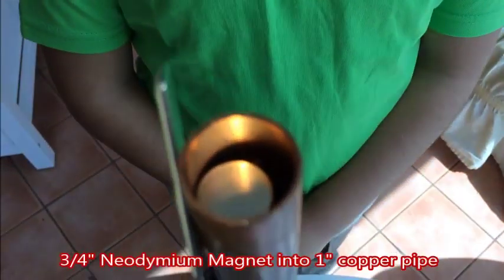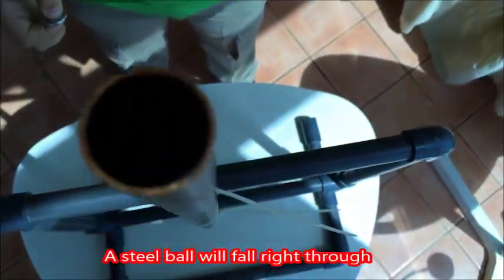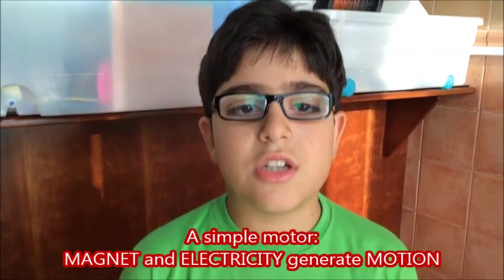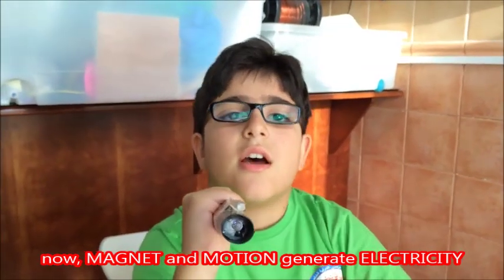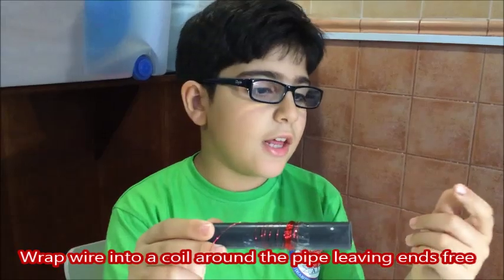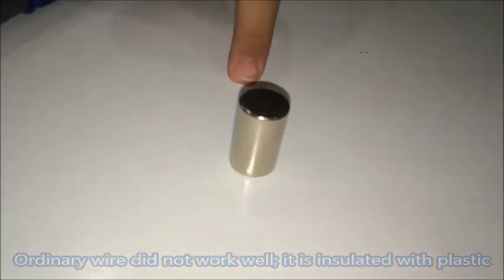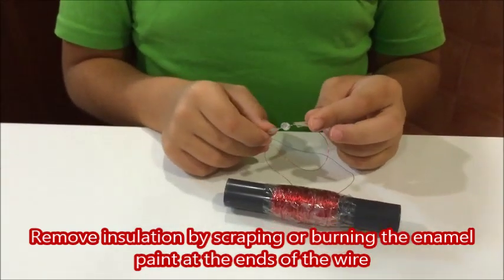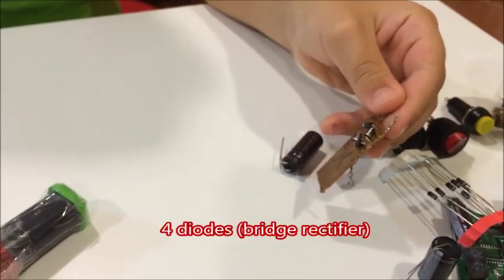Awesome Explanation of Electricity and Magnetism - Part 2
Awesome and clear demonstration of the easiest way to make electricity presented by our youngest member - just move magnets close to copper.
This is an informative instructable about the field of Electricity and Magnetism for kids , parents, and teachers.  Also a useful scientific toy and great science project.  We share all we learned and the snags we had to overcome to produce a working model. Enjoy.